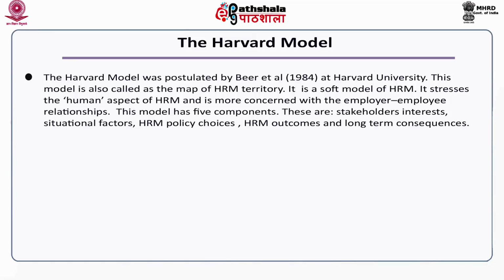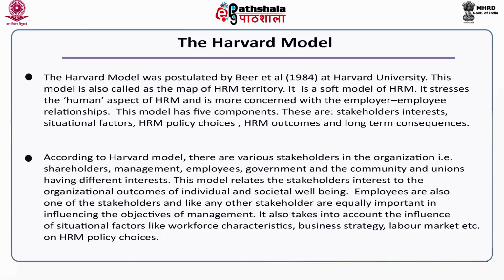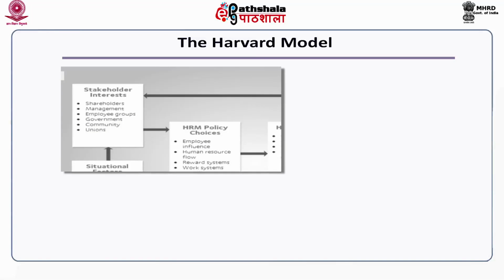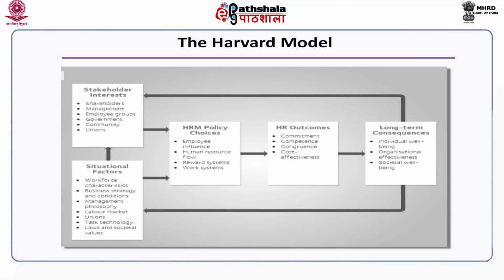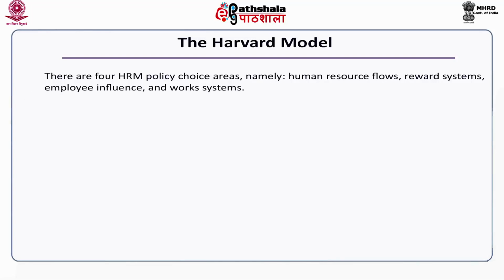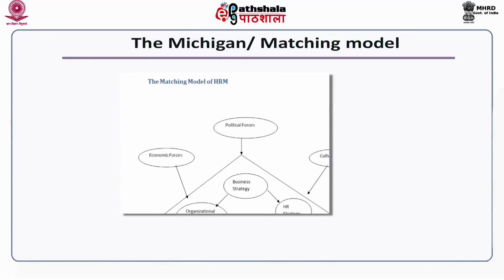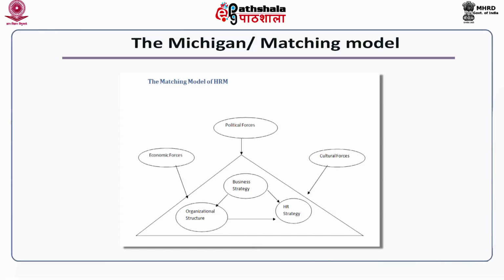Models of International HRM